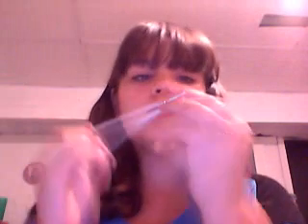Elf make-up!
All the products are at                                                                 eyeslipsface.com i'm not prmoting it just want you guys to look amzing for free! BTW your pretty!